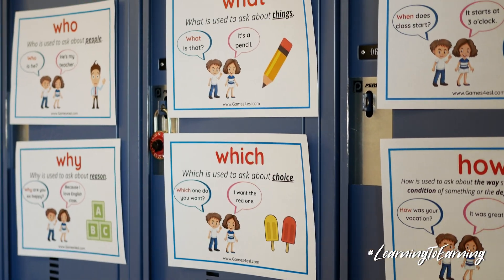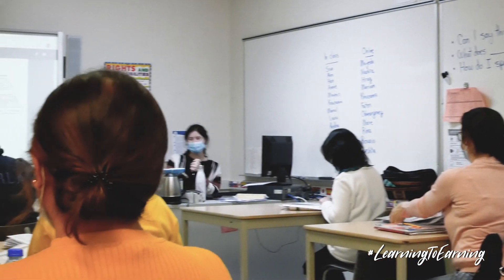CDC Vimont/Lachute Placement Exams, WHY ?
Mathematics Teacher in Adult Education explains why CDC Vimont/Lachute gives placement exams to students registered in Adult Education.